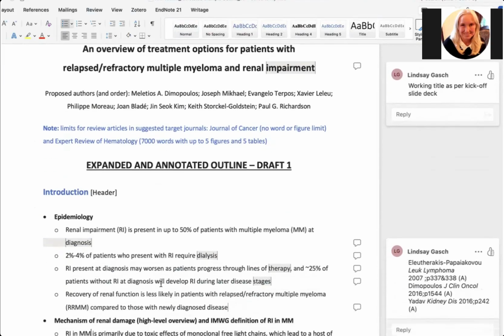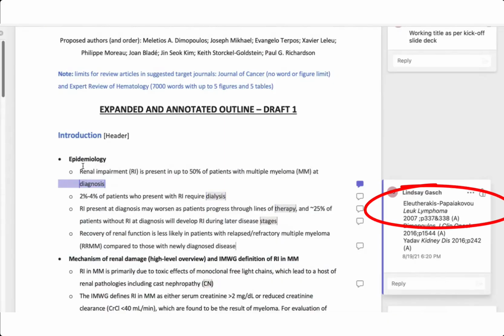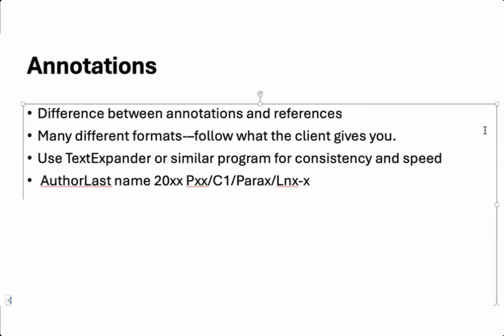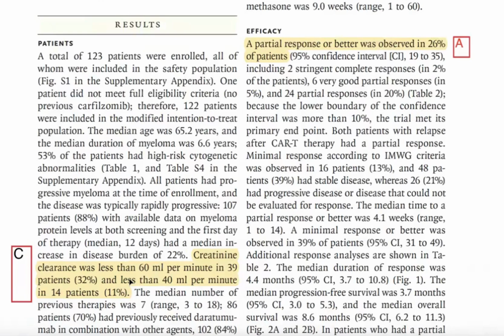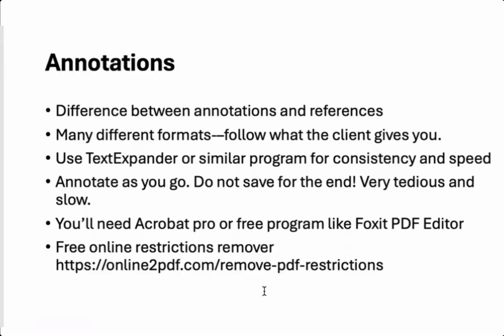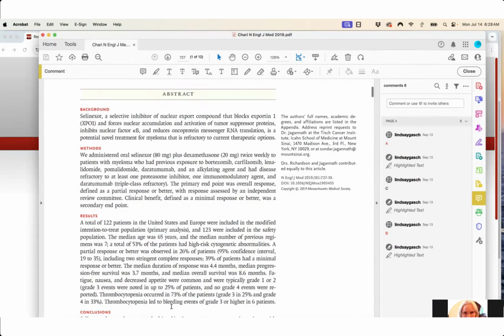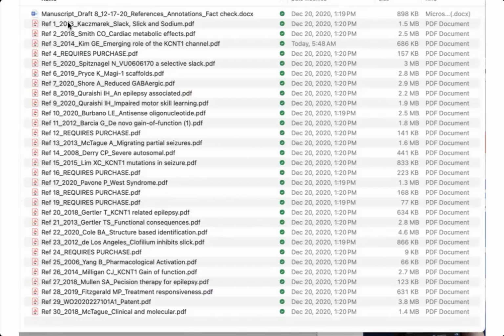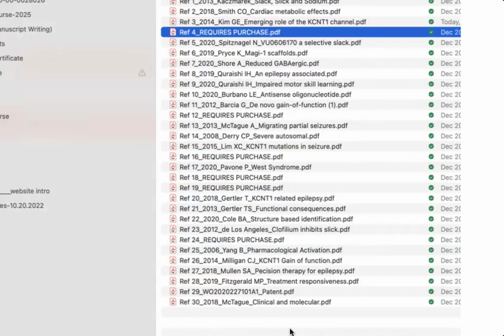Mastering Annotations in Medical Writing: Save Time and Avoid Mistakes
👉 Want to find out more about freelance medical writing? Enroll FOR FREE in the 6-week course everything you need to know to launch your freelance medical writing business.  Updated and brand new this year.

This video shows you how to correctly annotate manuscripts and outlines in medical writing projects.
In this video, Dr. Emma Hitt Nichols explains:
• The key differences between annotations and references
• When and why to include annotations in outlines and manuscripts
• Common client misunderstandings about annotations
• How to follow client-specific annotation formats
• Tips to ensure your annotations support each statement accurately
• How to avoid errors flagged during the fact-checking stage